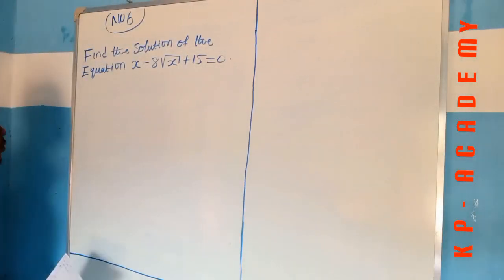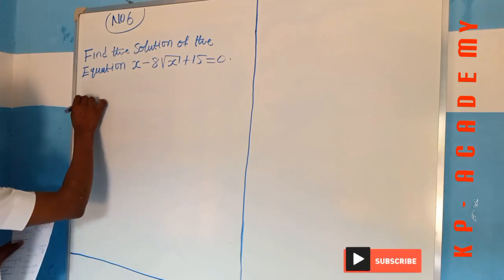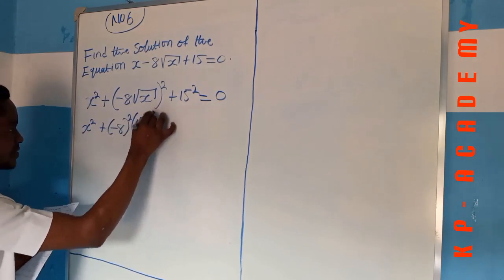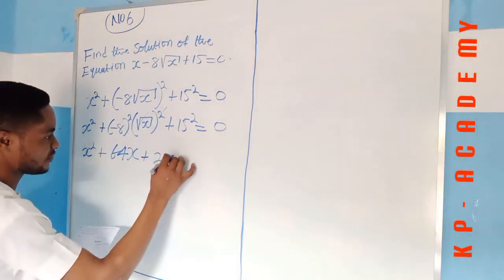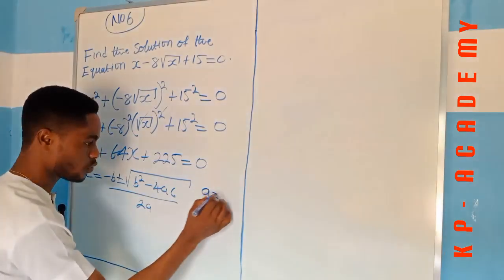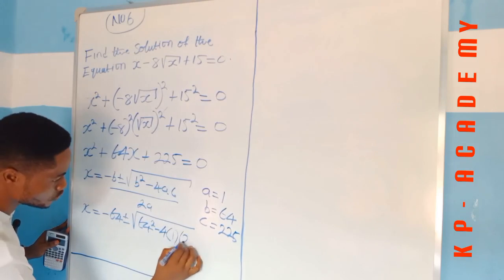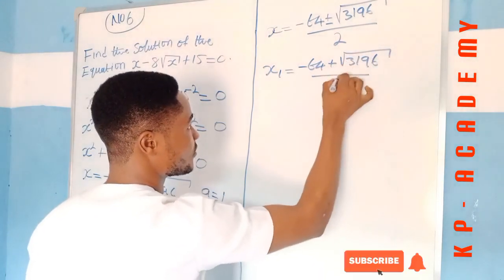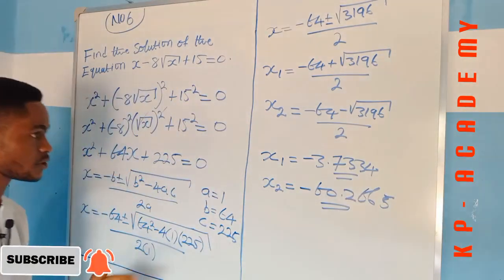Q&A OF QUADRATIC EQUATION || PART6